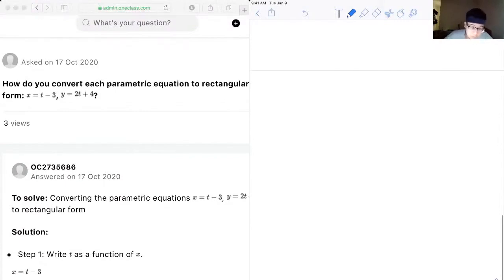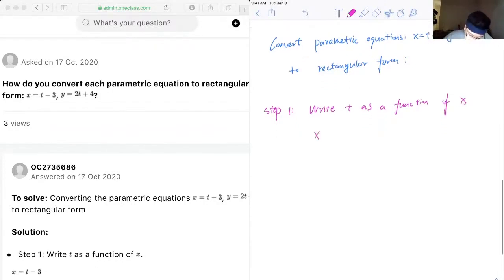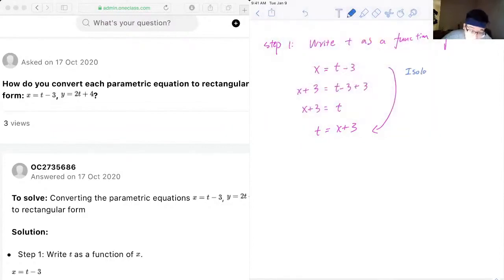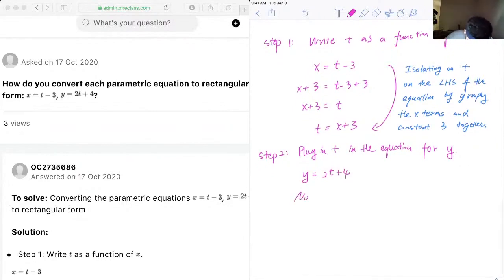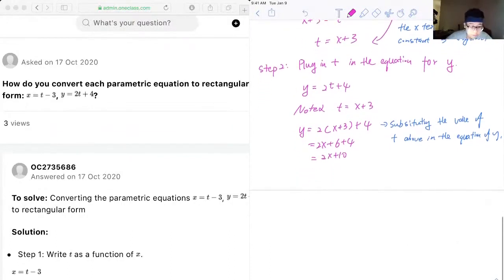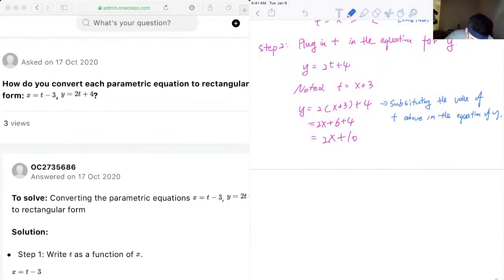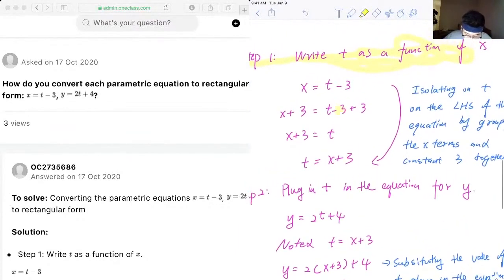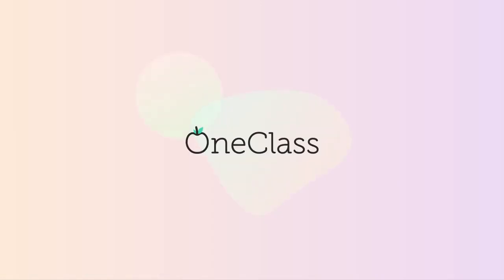How do you convert each parametric equation to rectangular form , ?